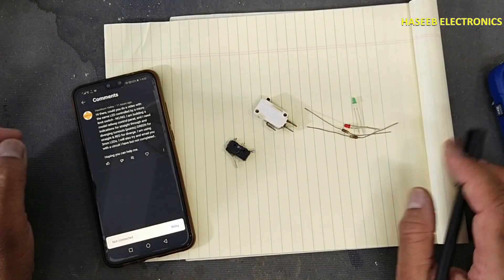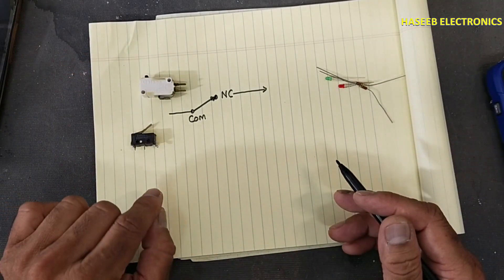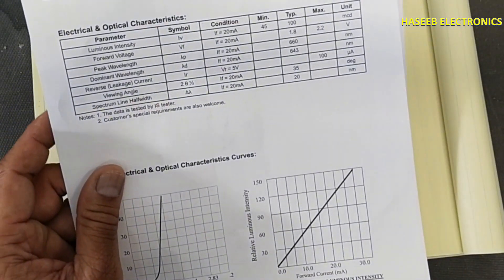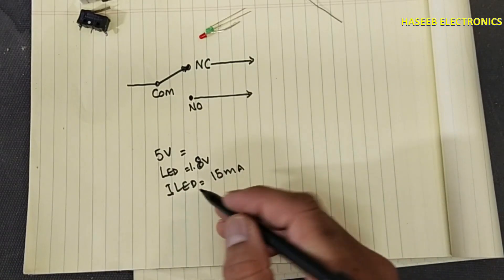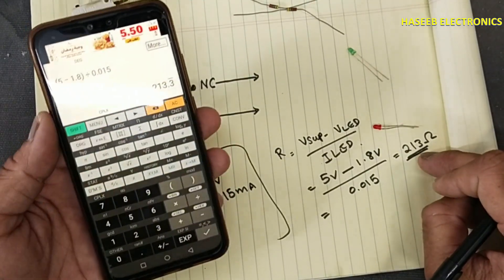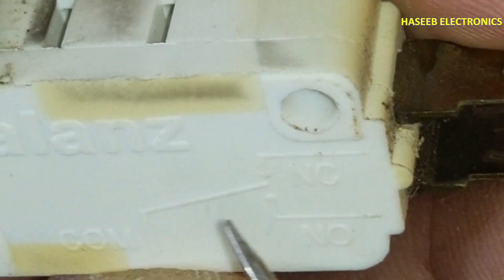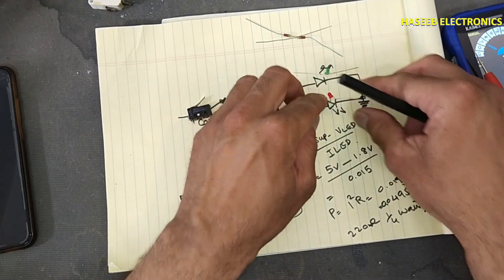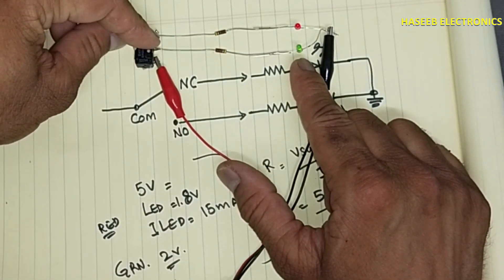{872} Understanding Microswitch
in this video number {872} Understanding Microswitch. i explained what is micro switch / microswitch or limit switch and led resistor calculation to limit the current for led.

00:00 microswitch working
00:12 how to calculate led resistor
00:45 what is limit switch and how microswitch works
02:06 how to calculate resistor for led